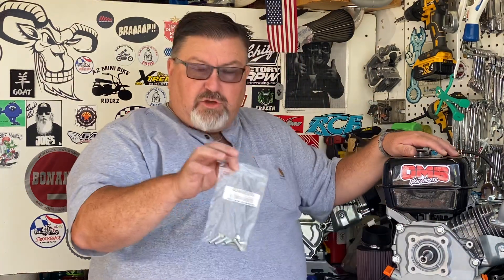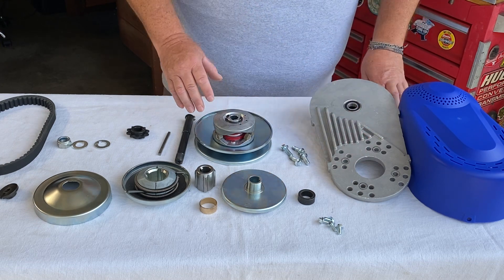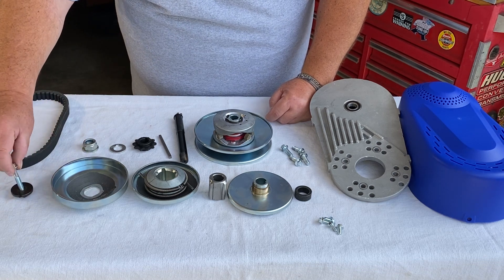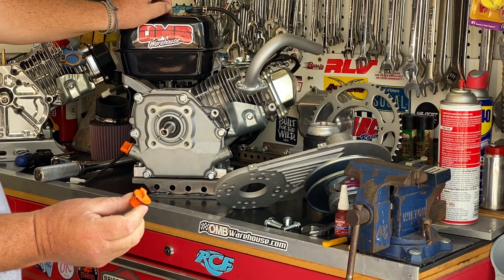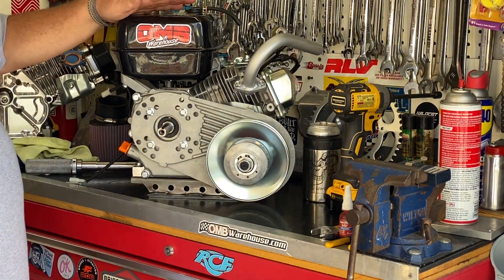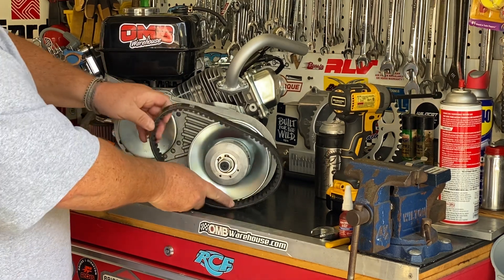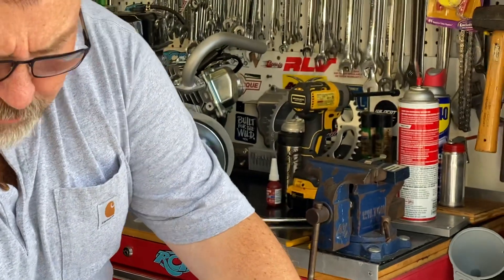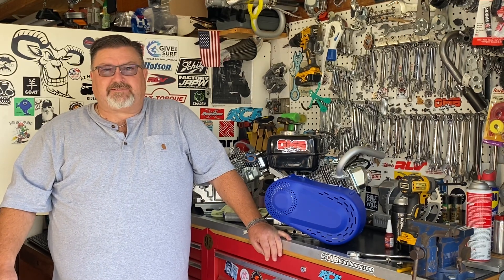30 Series Torque Converter assembly and installation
Here is how to assemble and install a 30 series plate mount system
This is the torque converter used

The riser plate

SAE hardware for Predator 212 and others

3/4” shims for pulley alignment

I cannot respond to all comments here